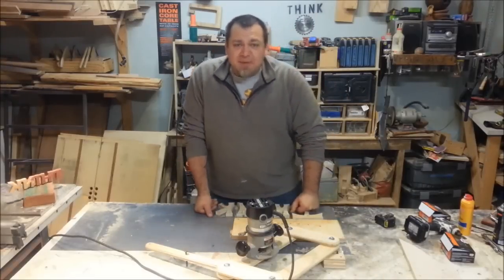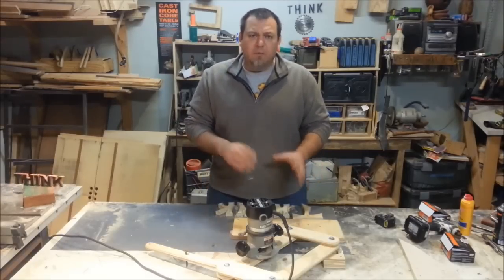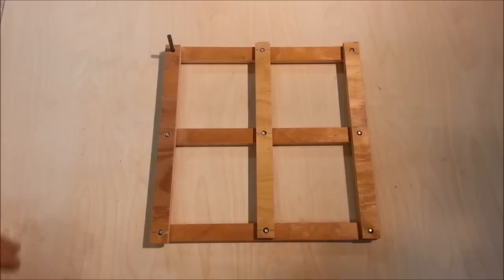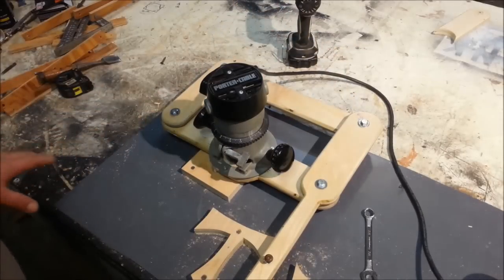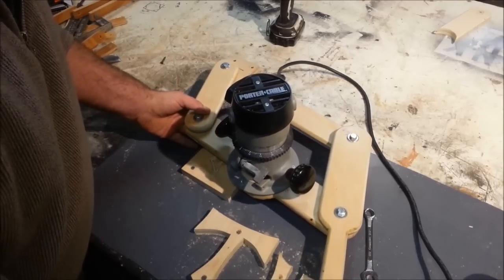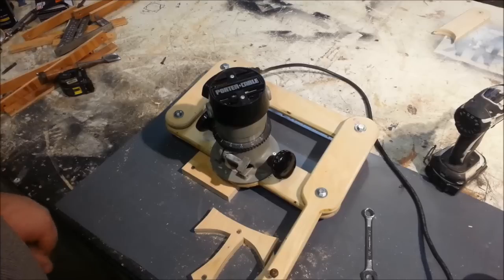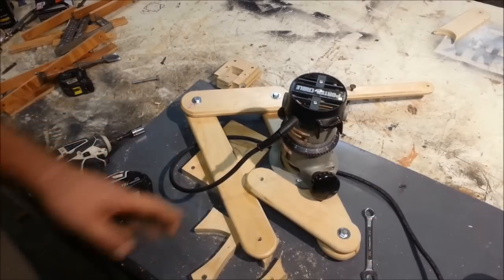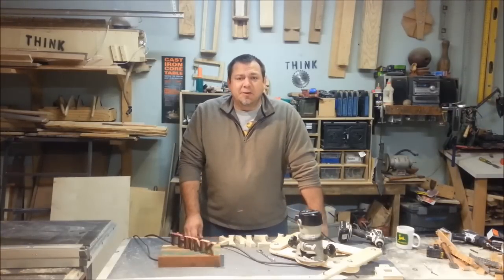DIY - Simple Router Pantograph! (How To)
How to Build A Simple Router Pantograph. This step by step video will show you how you can build your own router pantoghraph .  Quick and easy build and its a lot of fun and very handy for making signs and letters.